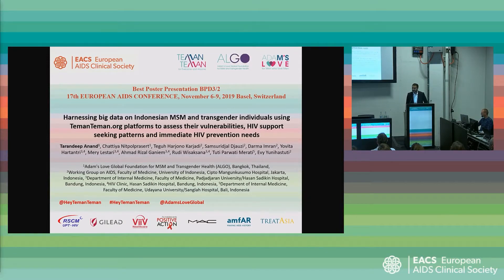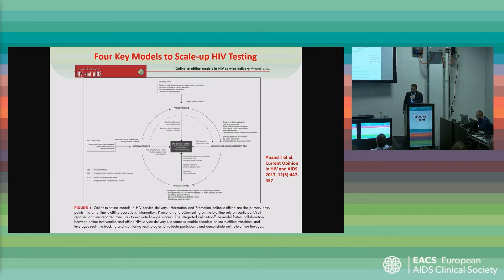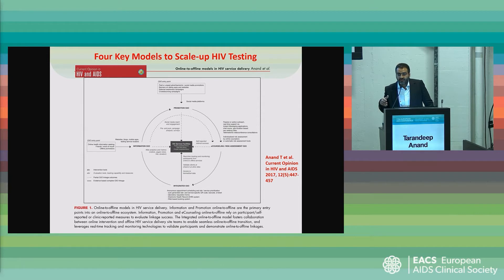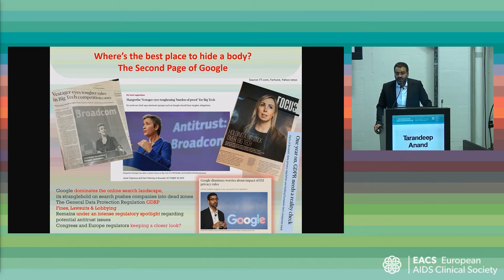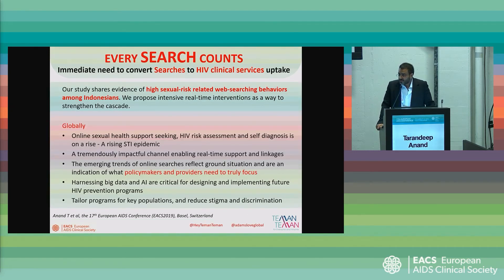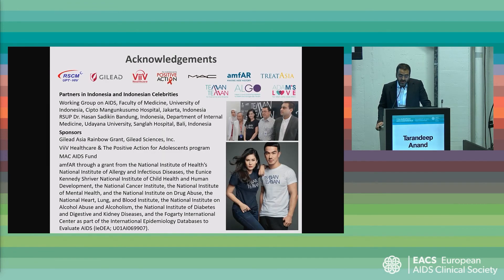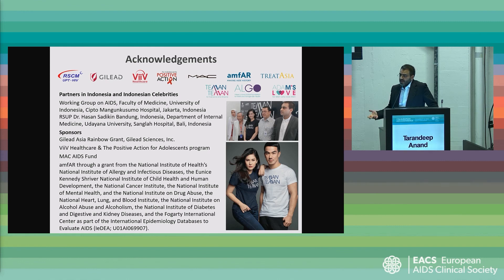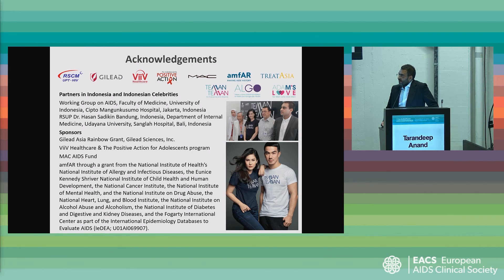Adam's Love presentation at EACS2019 Basel Switzerland by Adam's Love CEO Mr. Tarandeep Anand